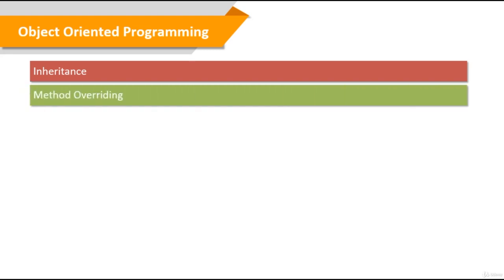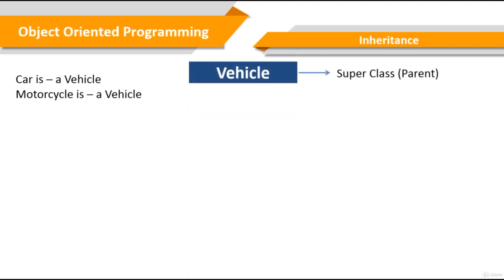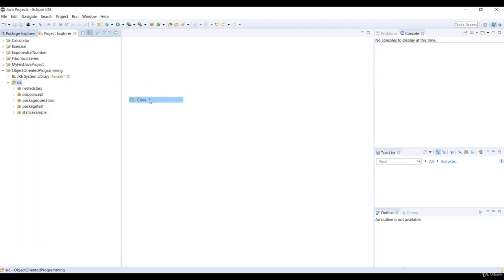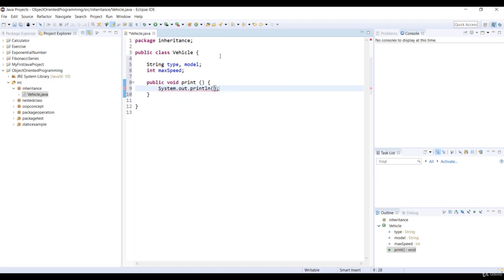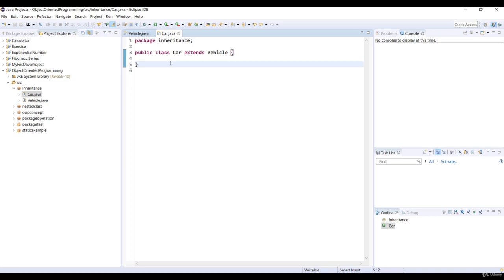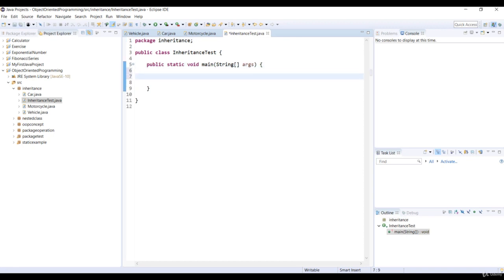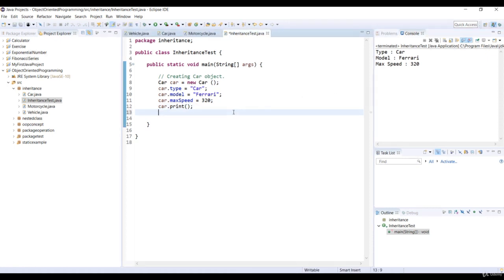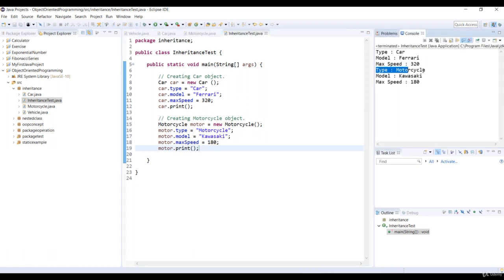Exploring The Inheritance in Java | Lecture 43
Inheritance in Java | Object-Oriented Programming Concepts in Java | Lecture 42

Description:
Welcome to Lecture 42 of our in-depth Java programming series! In this video, we will delve into one of the core principles of Object-Oriented Programming (OOP) - Inheritance in Java.

Inheritance is a powerful concept that allows you to create new classes that are based on existing classes, promoting code reusability and creating a hierarchical structure in your programs. In this lecture, we will explore the ins and outs of inheritance in Java.

Here's what you can expect in this video:

Introduction to Inheritance: We'll provide a clear and concise explanation of what inheritance is and why it's crucial in OOP.

Base and Derived Classes: Learn about the fundamental concepts of base (parent) and derived (child) classes, and how they are related through inheritance.

Inheritance Syntax: Understand the syntax for defining and using inheritance in Java, including the use of the extends keyword.

Types of Inheritance: Explore various types of inheritance, including single, multiple, multilevel, and hierarchical inheritance, with examples for each.

Method Overriding: Discover how to override methods in derived classes, allowing you to tailor the behavior of your classes to specific requirements.

Super Keyword: Learn about the super keyword and its role in calling superclass methods and constructors.

Constructor Chaining: Understand constructor chaining in inherited classes and how constructors are called in the hierarchy.

Access Modifiers: Explore how access modifiers (public, protected, private) affect the visibility of members in inherited classes.

Abstract Classes and Interfaces: Touch on the concepts of abstract classes and interfaces, which are closely related to inheritance and polymorphism.

By the end of this lecture, you will have a solid understanding of inheritance in Java and how to use it effectively in your programming projects. Whether you're a beginner or an experienced Java developer, this video will provide valuable insights into this fundamental OOP concept.

If you have any questions or need further clarification